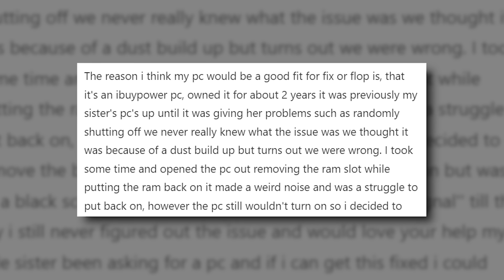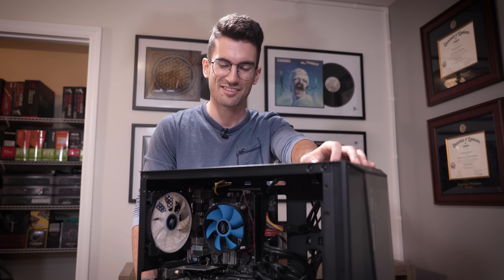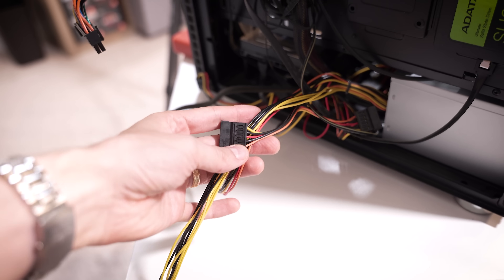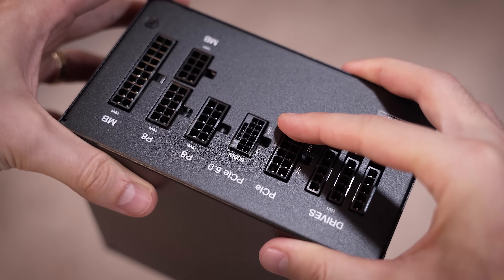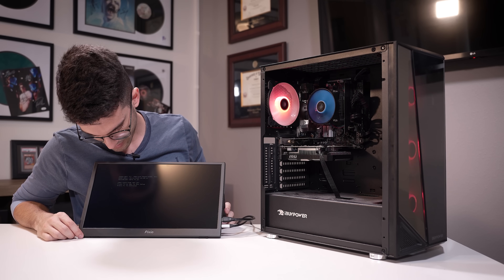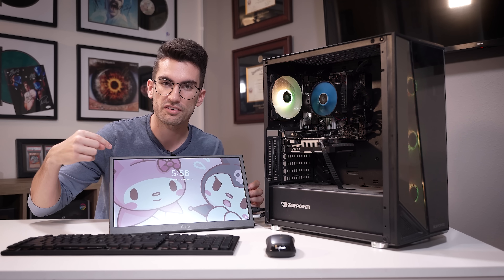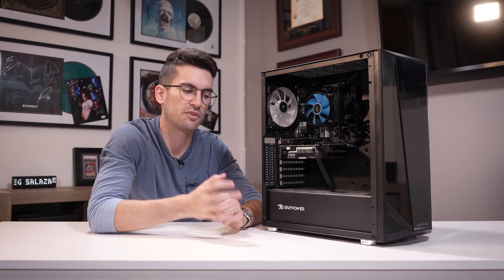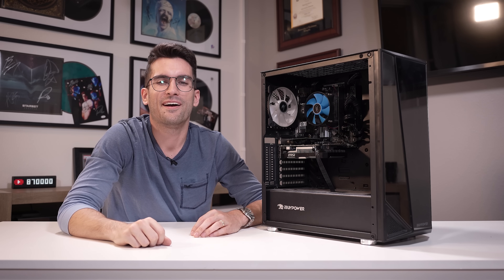Fixing a Viewer's BROKEN Gaming PC? - Fix or Flop S4:E5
➡ Shop be quiet! Pure Power 12 M PSUs

Welcome to Fix or Flop! We're up to Season 4, Episode 5. This viewer's gaming PC doesn't power on! Is this something we can fix? By the way, if you live in the Orlando, FL area and have an issue with your PC, apply to have it (possibly) fixed for free today!

🎬 My studio gear:
2x Pixio PX277 Prime 165Hz IPS Monitors